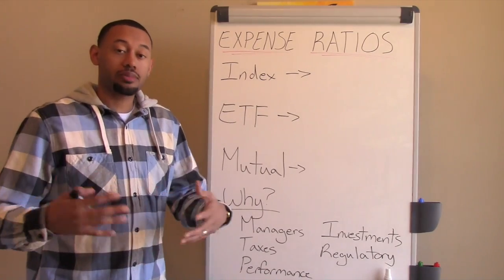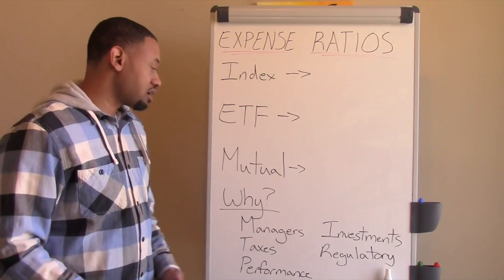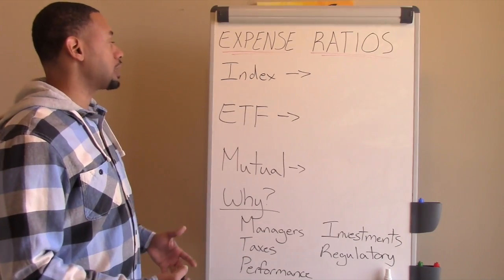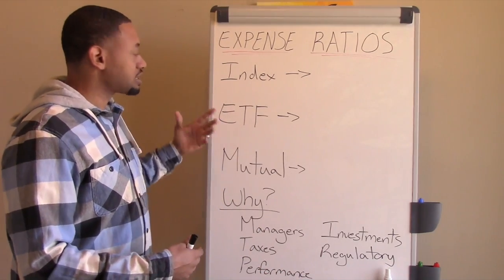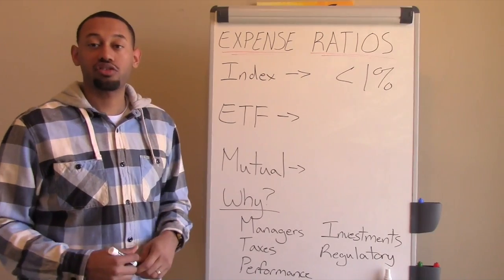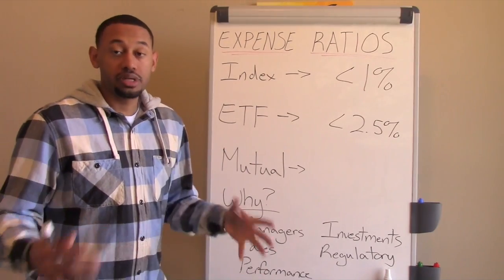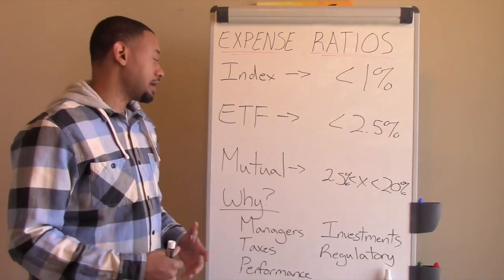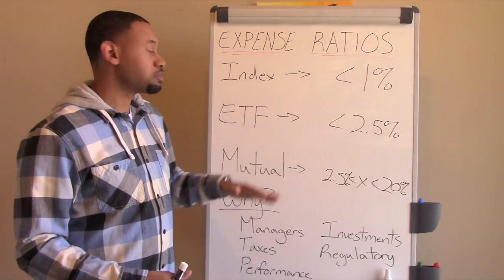Expense Ratios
Expense ratios are a part of all investment funds. Whether mutual or index funds and even ETFs, they are have expense ratios. Let the Hip-Hop Stock Doc explain them as well as what are good expense ratios depending upon the type of fund you invest in.